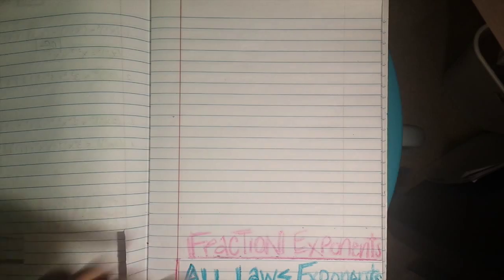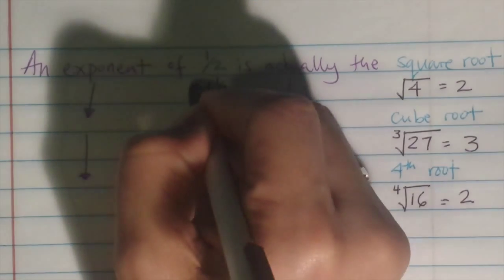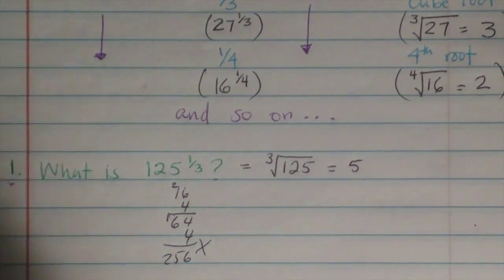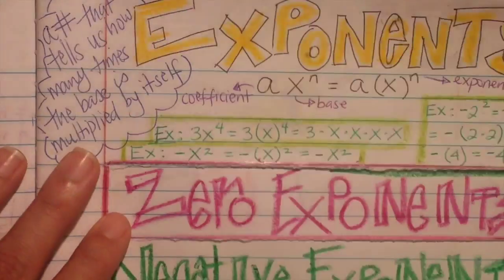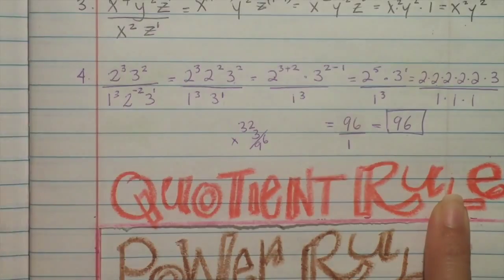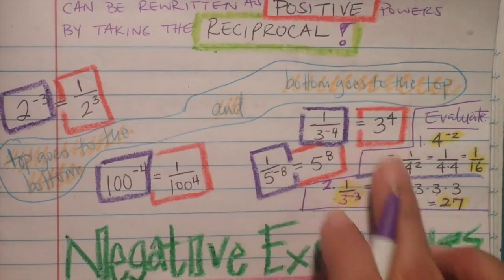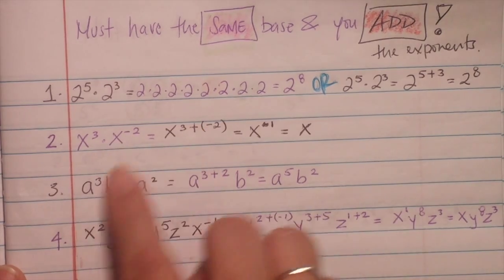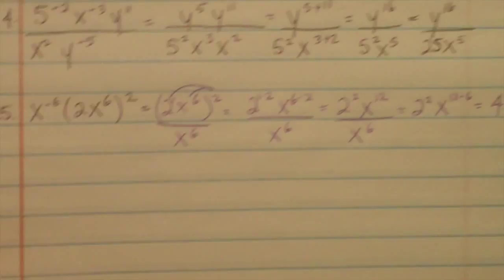Exponents Part 3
This video is about Exponents Part 3